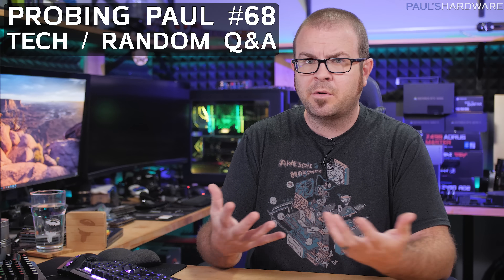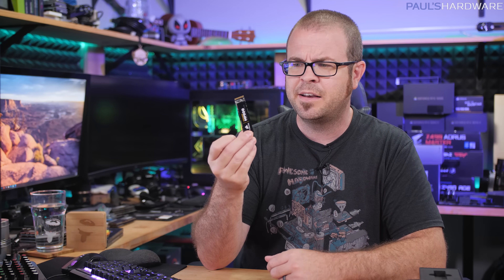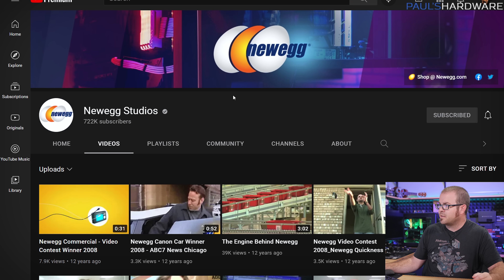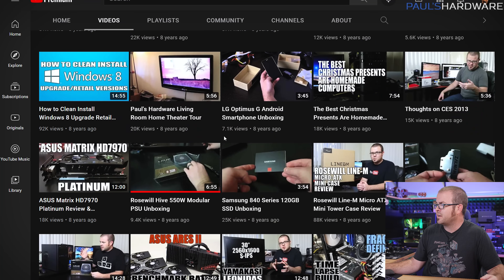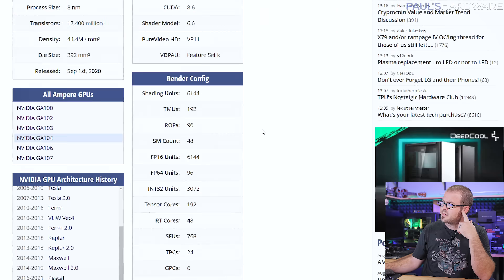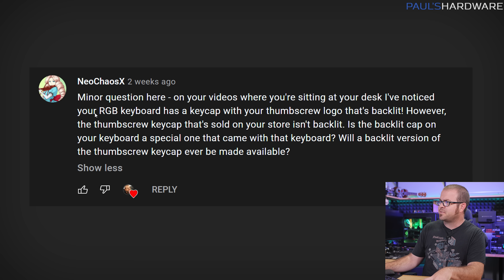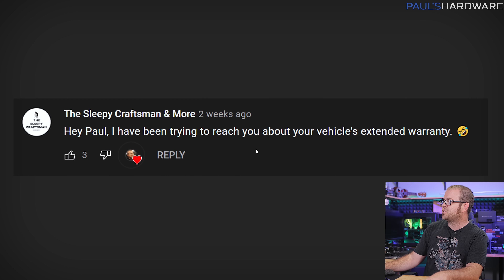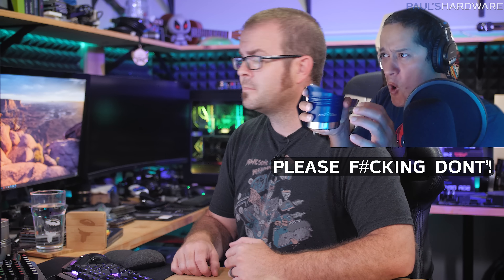Should you peel the sticker off your M.2 SSD? - Probing Paul #68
► TIMESTAMPS
0:00 Intro
0:40 Should you take the sticker off your M.2 NVME SSD?
4:29 How did your YouTube channel start, and how did you grow it?
8:09 Are there fewer RTX non-Ti GPUs now that the Ti variants launched?
10:31 Do you miss conventions, tech expos, and meetups?
11:56 Can we have a backlit version of the thumbscrew keycap?
12:53 We’re looking forward to your live streams!
14:20 I have been trying to reach you about your vehicle's extended warranty...
14:55 Want some beer from the UK?

:::Send Me Stuff:::
Paul's Hardware